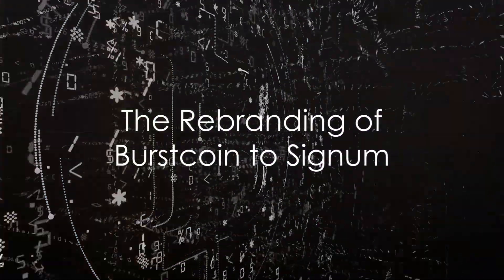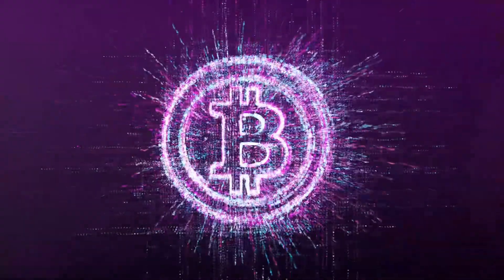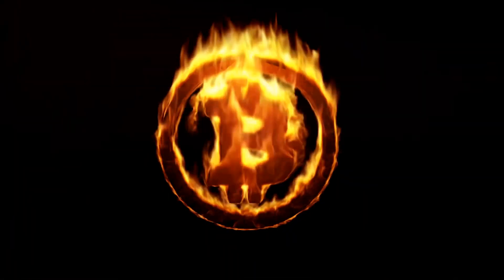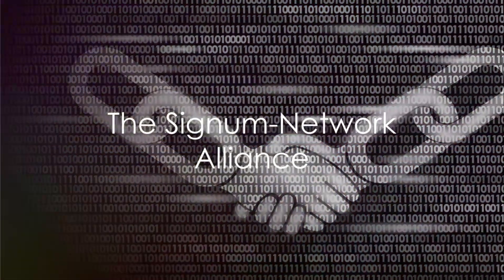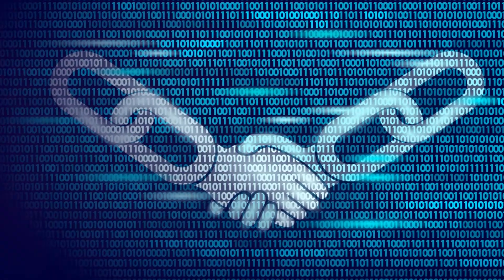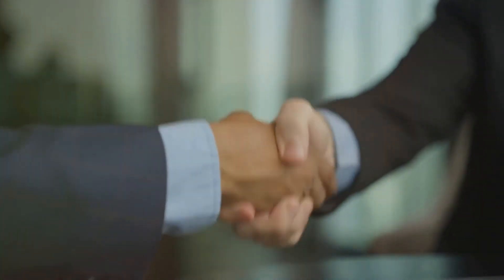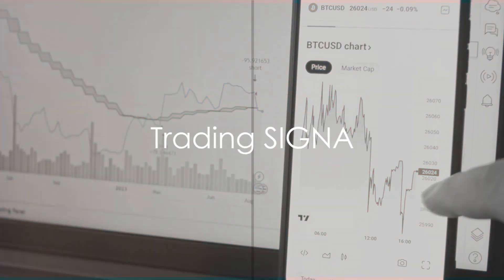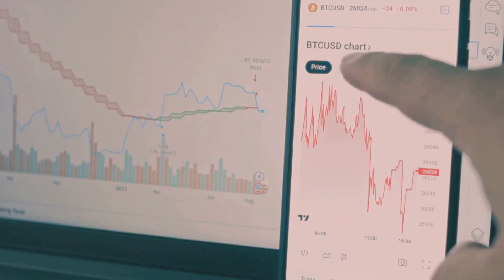The transformation ￼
The transformation of burst-coin to SIGNA ￼!